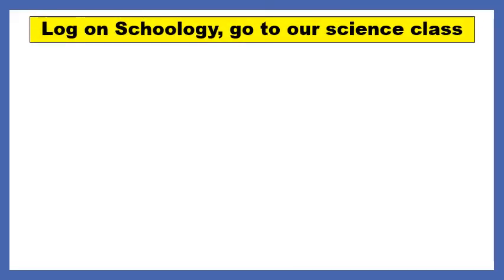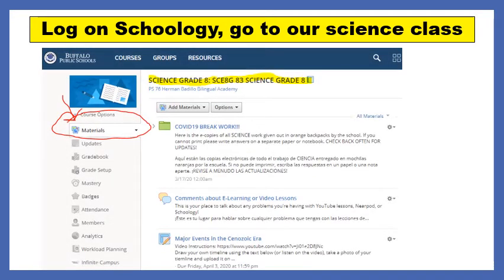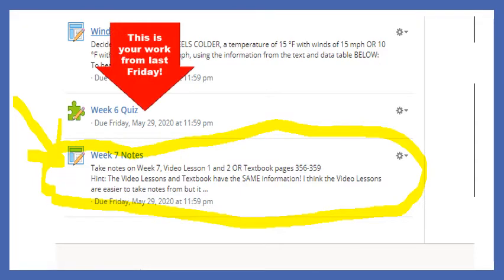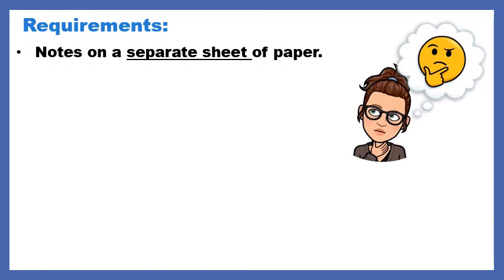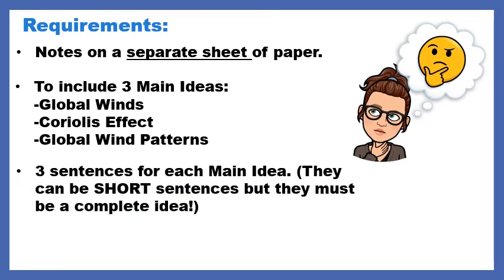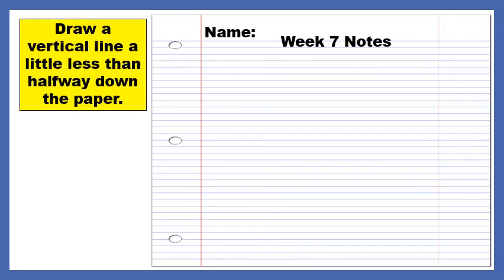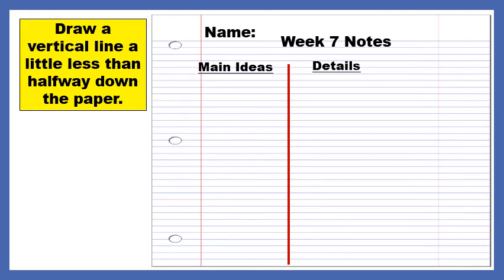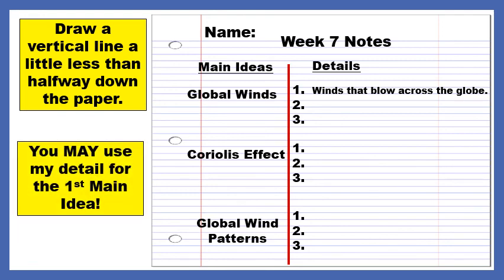Grade 8, Week 7 Schoology Homework: Week 7 Notes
Here me explain how to take notes for your Week 7 homework!